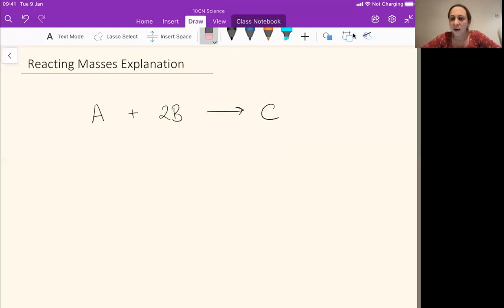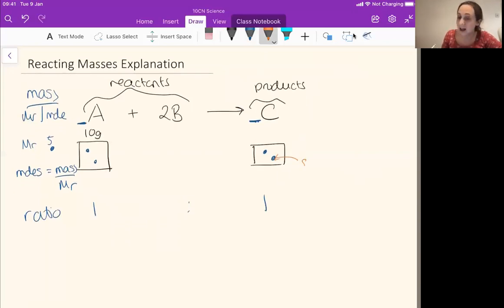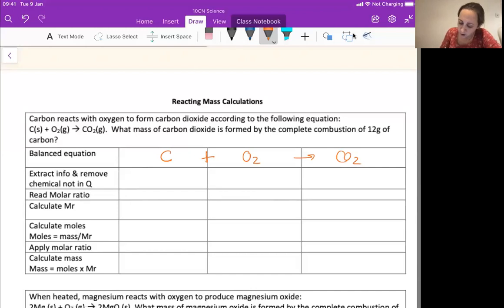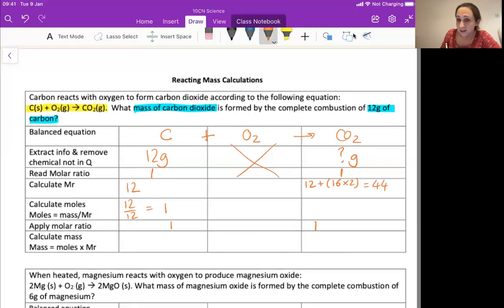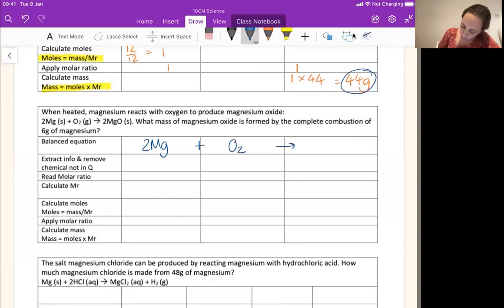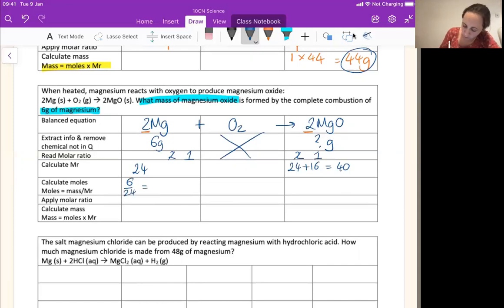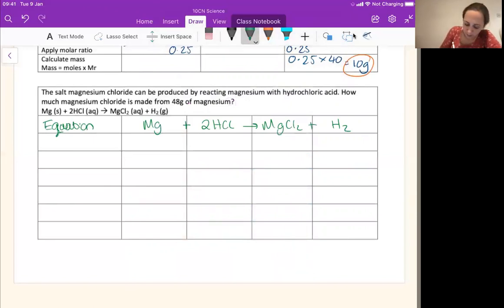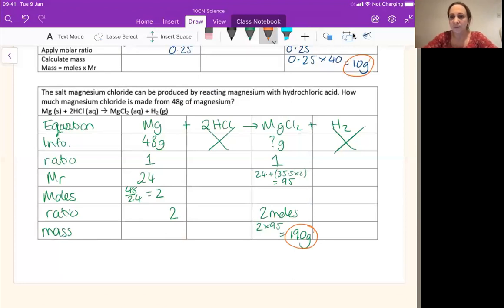Reacting massses tutorial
Modelled examples of reacting mass calculations.
AQA GCSE Chemistry Unit 3 Quantitative chemistry